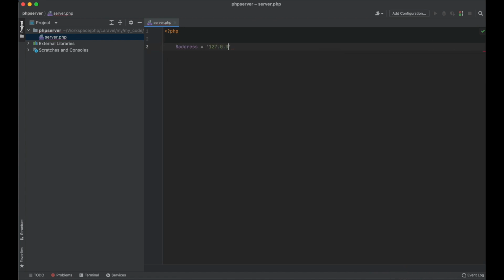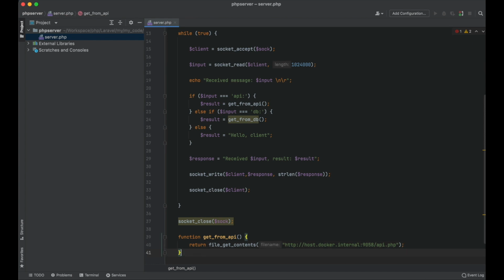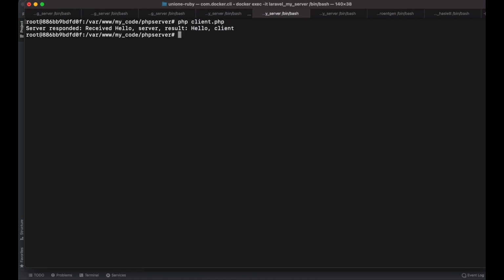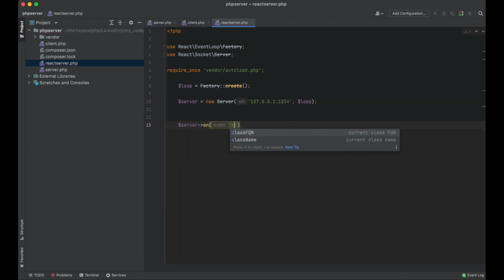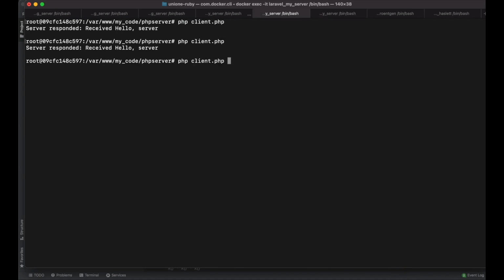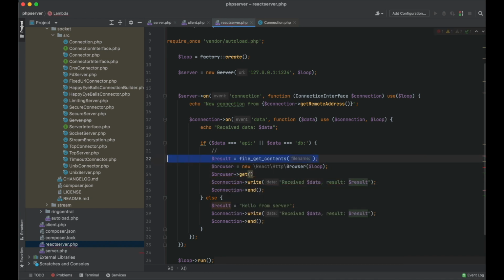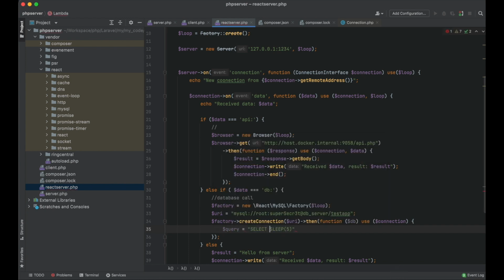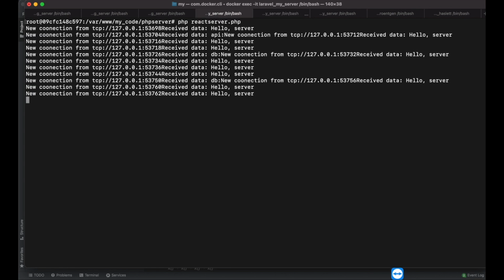How to write a non-blocking socket server in PHP?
Hi everyone

In this tutorial we'll create a non-blocking socket server using PHP. To do this we'll use a special framework called ReactPHP that provides us with such features as non-blocking API calls, non-blocking database queries, event loop and other useful things.

Whether you're a seasoned PHP developer looking to expand your skillset, or a newcomer to the world of non-blocking socket servers and event-driven programming, this tutorial is the perfect place to start. So grab your favourite coding tool and join me as I explore the exciting world of non-blocking socket servers in PHP and ReactPHP!

ReactPHP is a PHP-based event-driven and non-blocking I/O framework that allows developers to build highly scalable and high-performance applications. It is primarily used for developing server-side applications that require real-time data processing and handling a large number of concurrent connections.

ReactPHP is commonly used for building web servers, API gateways, streaming servers, and other networked applications that need to handle a large number of incoming requests efficiently. By using non-blocking I/O, ReactPHP is able to handle multiple requests simultaneously without the need for multiple threads or processes, resulting in faster and more responsive applications.

Additionally, ReactPHP provides a powerful set of tools and components that allow developers to build complex and highly customizable applications with ease. Its modular design and extensive documentation make it a popular choice for developers who want to build scalable, high-performance applications quickly and easily.